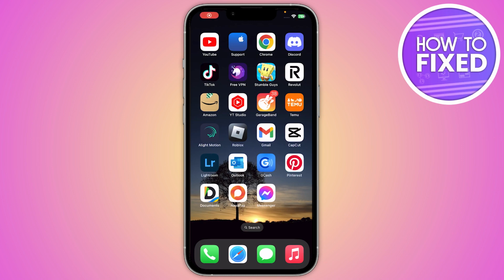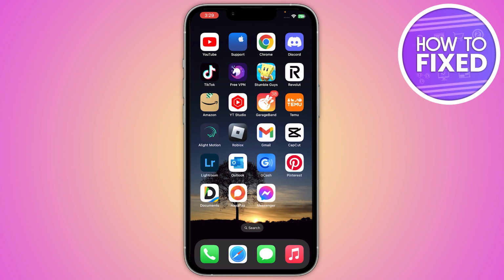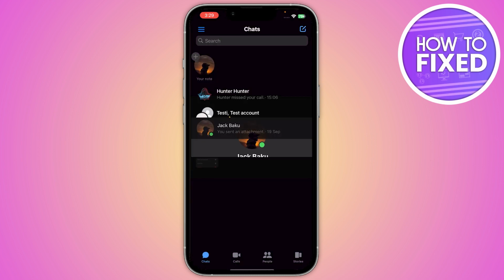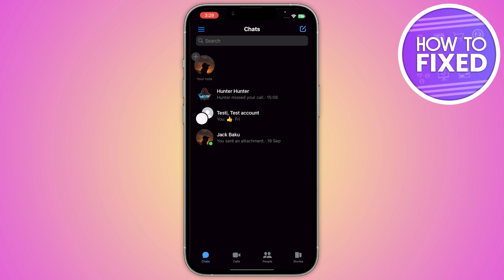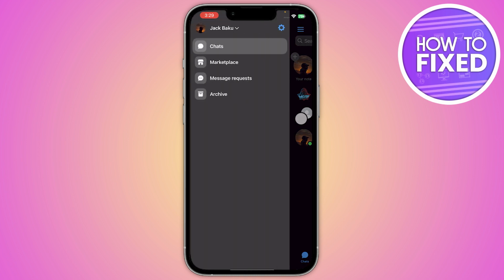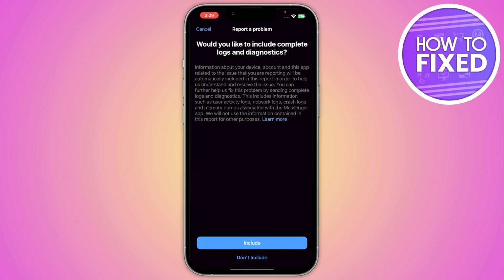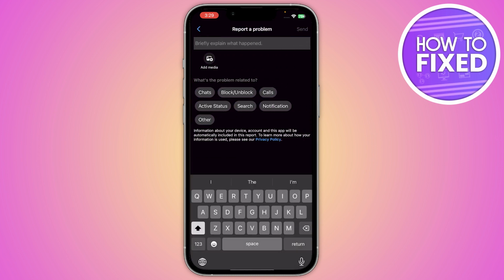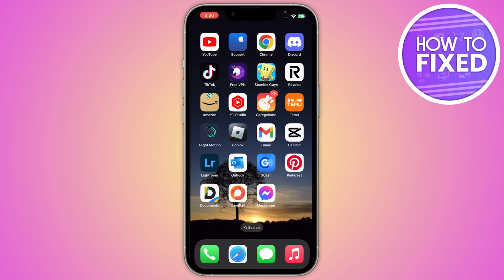How To Delete All Messages On Messenger? (2024)